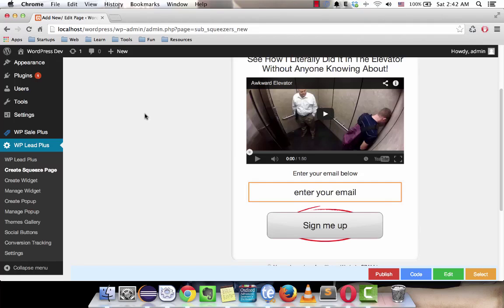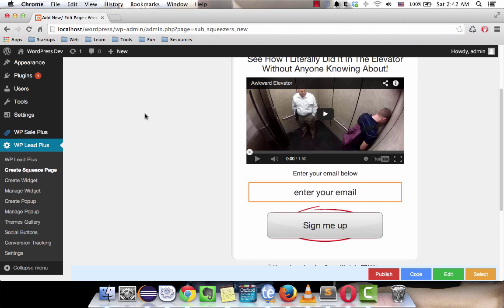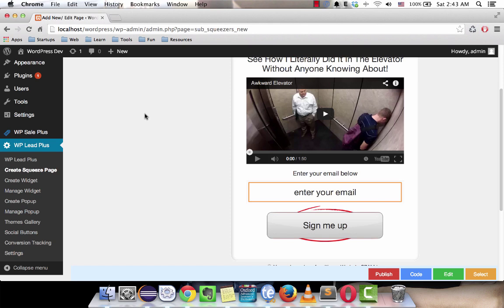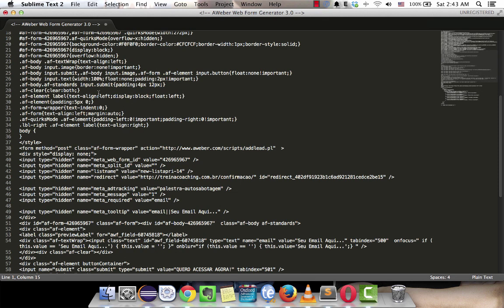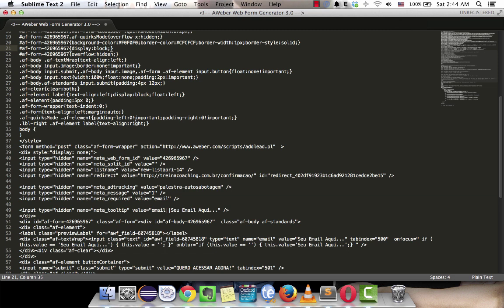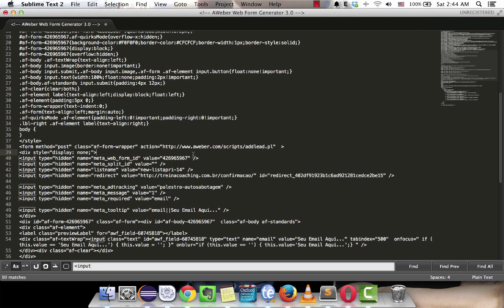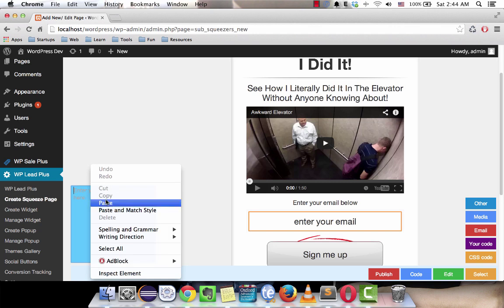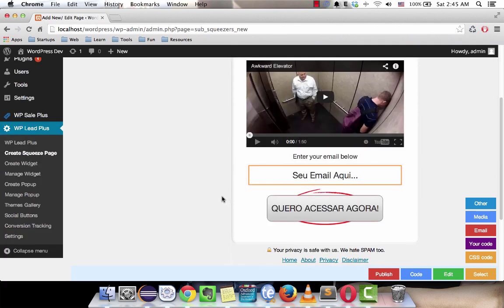How To Integrate Autoresponder Code To Your Squeeze Page / Popup / Widgets - WP Lead Plus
In this video you will find how to integrate autoresponder code to your squeeze page, popups and widgets. WP Lead Plus works with many email autoresponder services such as get response, mail chimp, aweber, icontact.